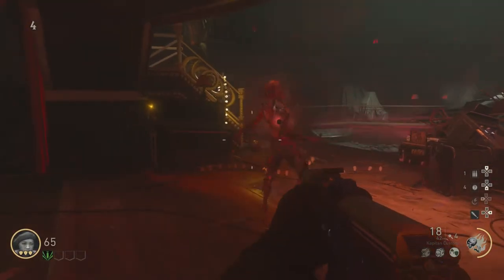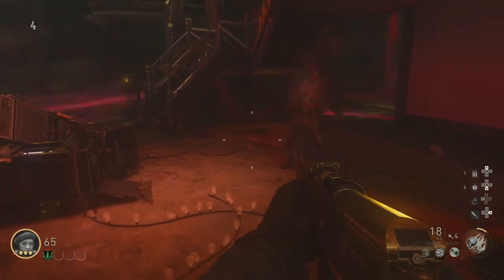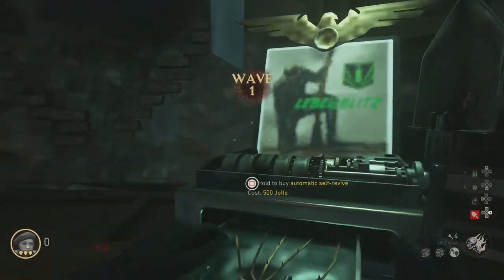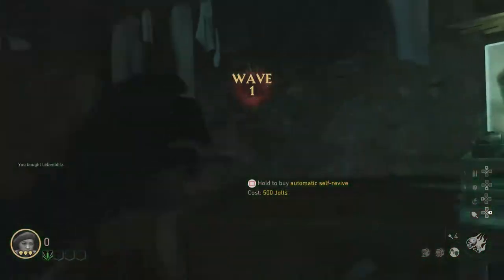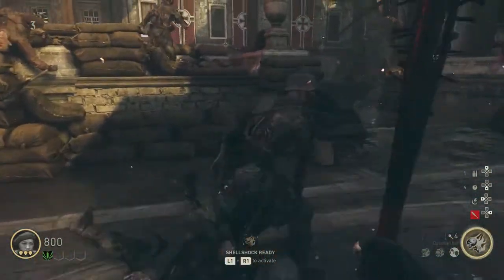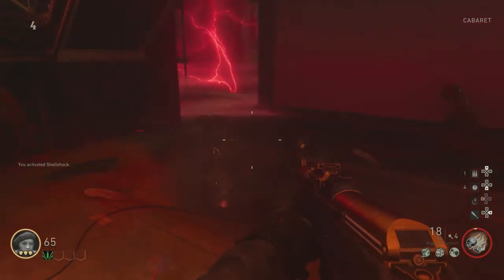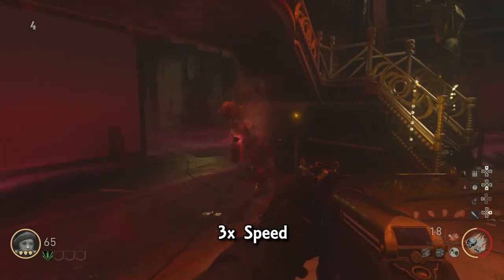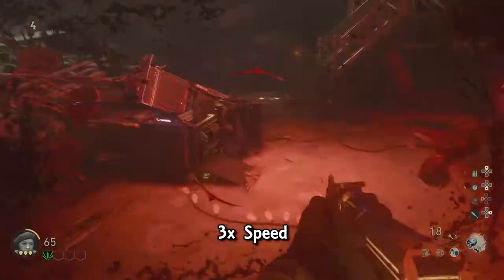CoD WWII - Putting on a Show (Trophy /Achievement Guide)